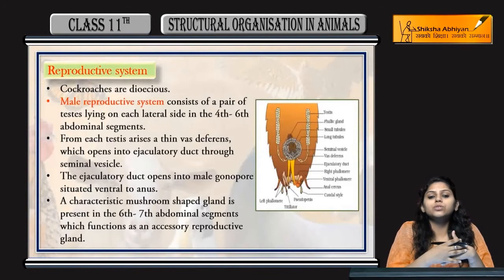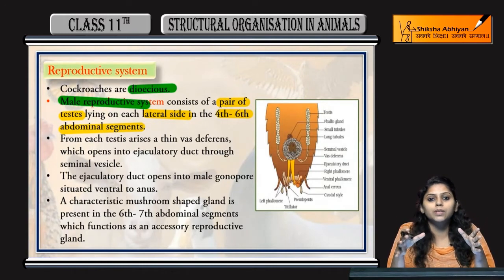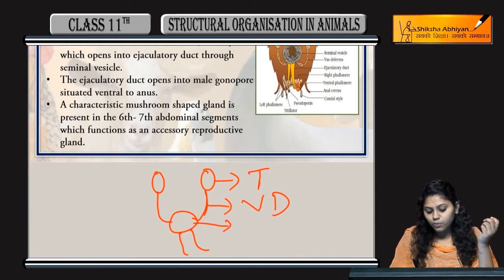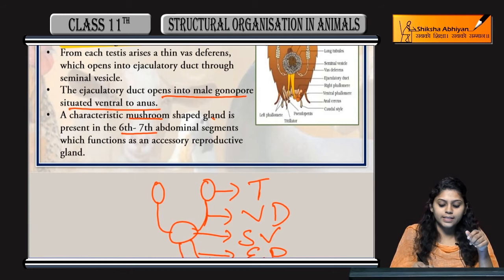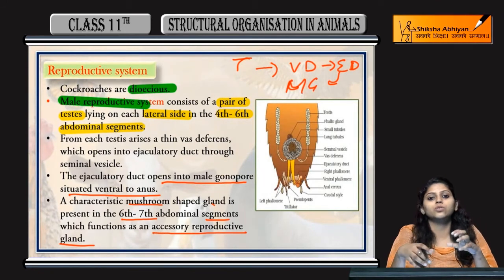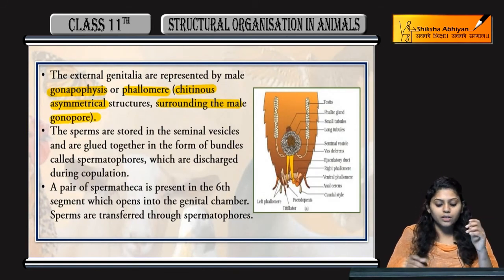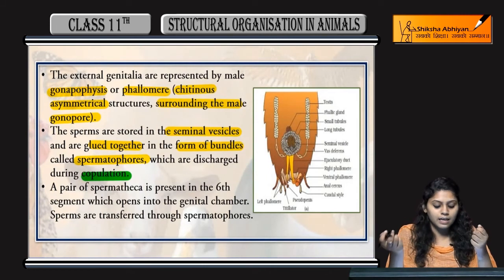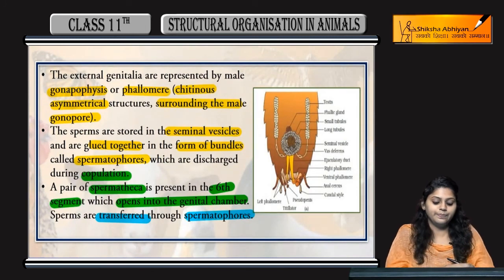Male Reproductive System of Cockroaches-CBSE Class 11 Biology